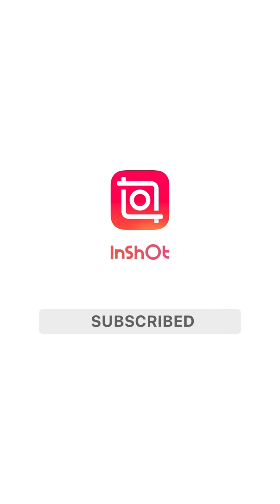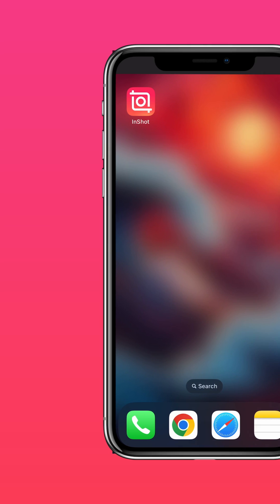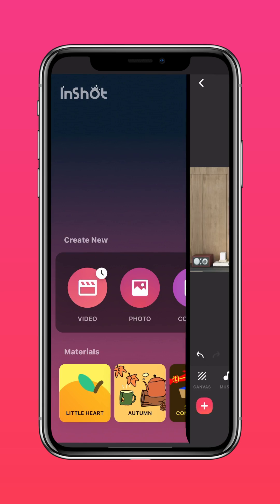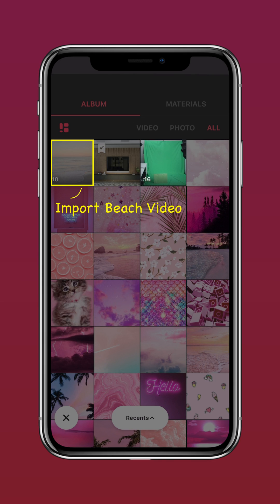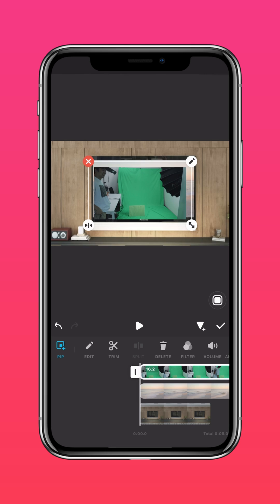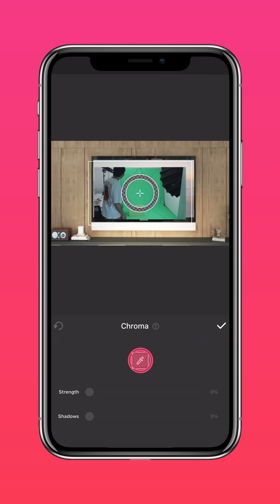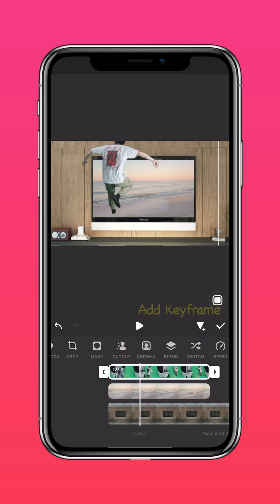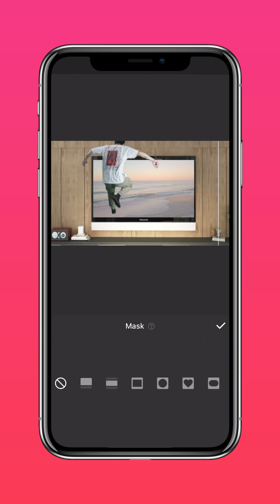InShot Green Screen Video Editing Tutorial |📺 Step into the Screen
Check out how to create this super leaping straight-into-TV effect!